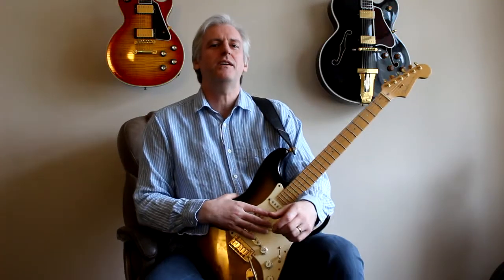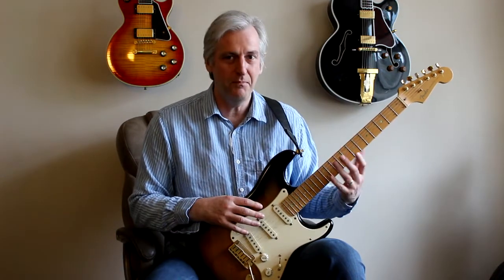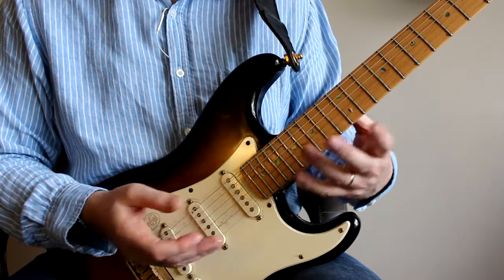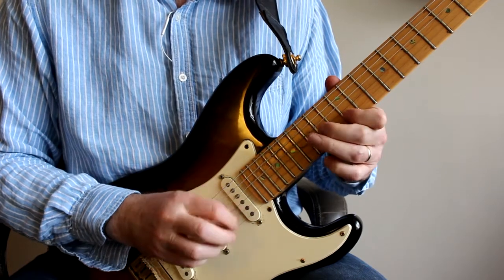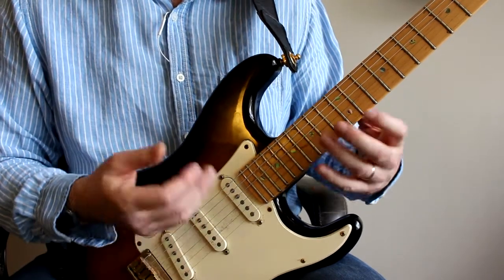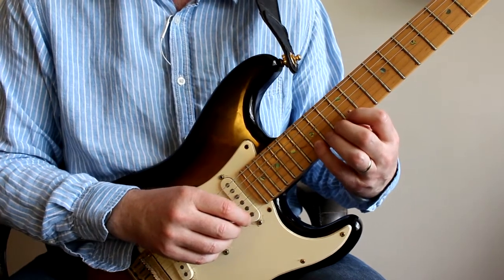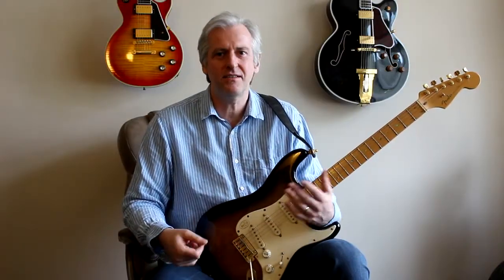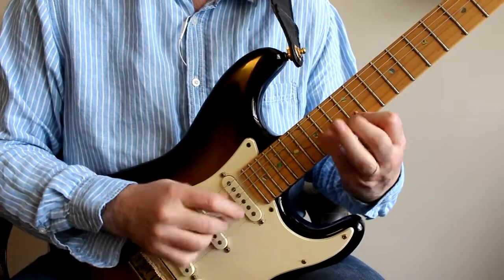Guitar Pre-gig Warmup Exercises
I guess like a lot of people I have my set of warm-ups and rituals that I always seem to do before playing a gig. This is definitely one of those.

I find once I'm able to play these simple patterns quickly and cleanly, everything else seems to line up too...

Who knows, they may help you?